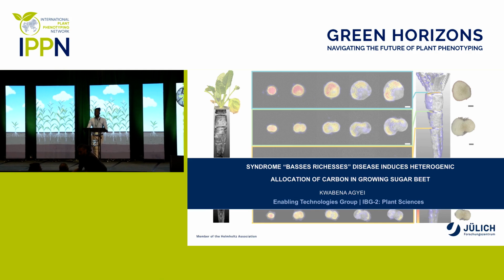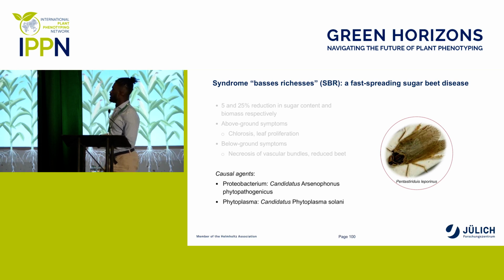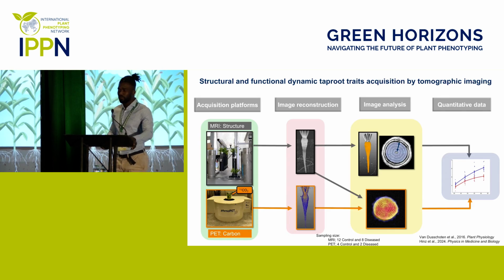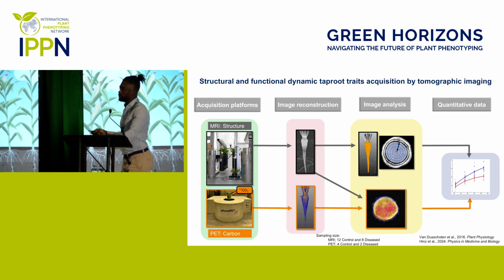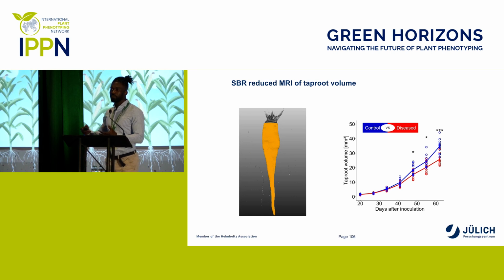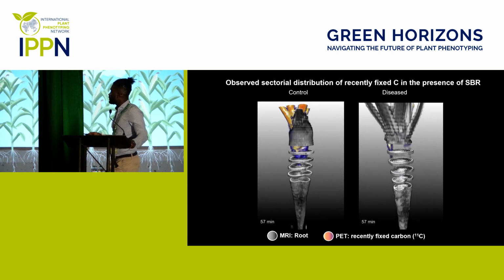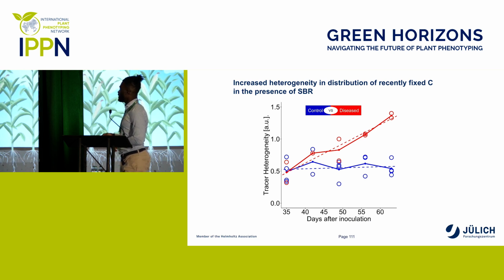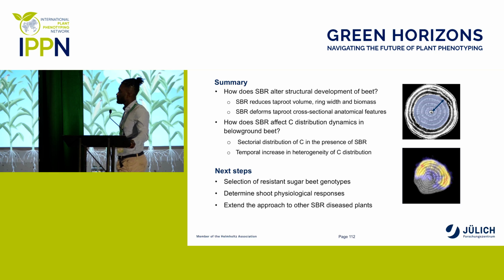IPPS8 Session 3b: Kwabena Agyei - “Basses richesses” induces heterogenic allocation in sugar beet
Title:
Syndrome “basses richesses” disease induces heterogenic allocation of carbon in growing sugar beet

Kwabena Agyei, Justus Detring, Ralf Metzner, Gregor Huber, Daniel Pflugfelder, Omid Eini, Mark Varrelmann, Anne-Katrin Mahlein and Robert Koller

Abstract:
Syndrome “basses richesses” (SBR) is a recently emerging sugar beet disease. A cixiid planthopper is the main vector of the proteobacterium and the phytoplasma that cause SBR. SBR leads to a significant reduction in beet biomass and sugar content, negatively affecting the sugar economy.  SBR causing bacteria are known to be restricted to the phloem. It is speculated that the entire phloem integrity from source to sink elements is altered under SBR attack. But mechanistic understanding regarding carbon (C) transport and accumulation in the beet under SBR attack is currently incomplete.  Therefore, the main aim of this study was to uncover C transport patterns and quantify temporal dynamics of taproot development under SBR attack. We assumed that SBR impairs allocation of C within infected plants, thereby impairing growth of the developing taproot.  Sugar beet plants were cultivated under controlled conditions in natural field soil. We deployed magnetic resonance imaging (MRI) and positron emission tomography (PET) as a deep phenotyping approach to non-invasively characterize SBR effects on the developing sugar beet taproot. Inoculated and control plants were imaged weekly with MRI for structural effects and in combination with PET for C allocation patterns in 3D from 21 until 63 days after inoculation (dai).  Image data analysis revealed a reduction in taproot volume and width of inner cambium ring structures as early as 42 dai. We observed a heterogenous distribution of recently fixed C for inoculated plants, predominantly at later imaging days (56 and 63 dai). Also, post-harvest analysis of belowground beet showed a significant reduction in beet fresh weight and maximum beet diameter for inoculated plants.  Our results illustrate how a pathogen affects sink capacity of developing taproot and opens perspectives in uncovering mechanisms of SBR-sugar beet interaction.